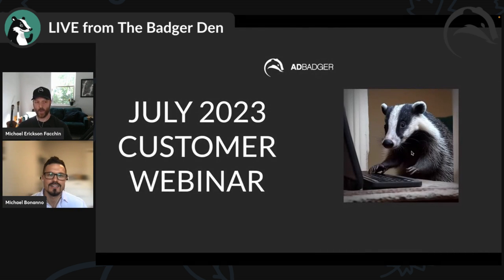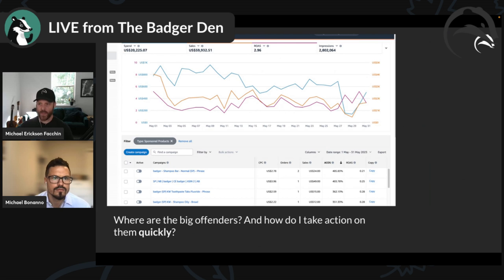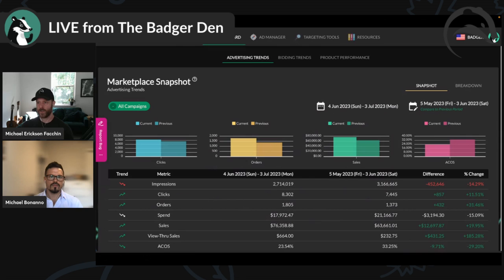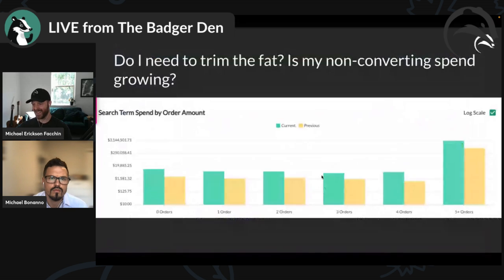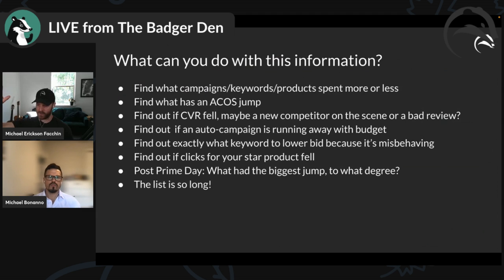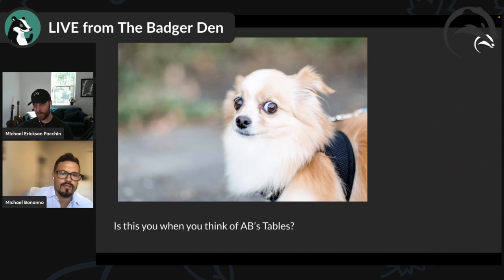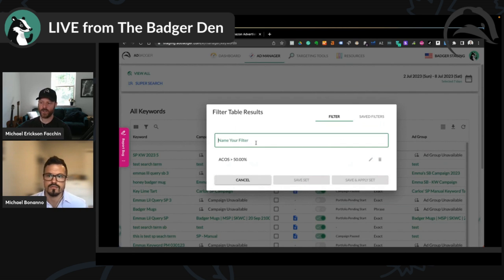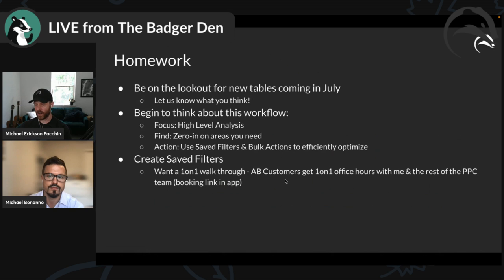Unleash Speed & Power: New Data Visualization in Ad Badger [July 2023 Webinar]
For years, we've dreamt of a game-changing upgrade for Ad Badger that surpasses the limitations of spreadsheets. Now, our vision has become a reality!

In this webinar, we introduce our revolutionary ultra-fast data processing capabilities. Say goodbye to sluggish loading and filtering, and say hello to lightning-speed operations across your entire ad account.

Discover how our advanced 2-way sync empowers you to swiftly modify bids, add negatives, and efficiently manage your campaigns. With our new enhancements, your campaign management and scanning tasks will be turbocharged like never before, boosting your productivity to new heights.

We also unveil exclusive insights from our biannual data reveal. Dive into changing CPCs, Average Advertiser ACOS, and gain valuable strategies to optimize your advertising approach.

Want to join our next monthly webinar?